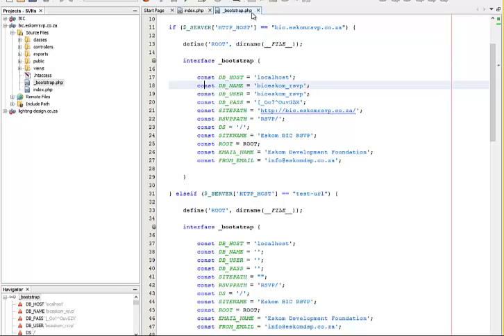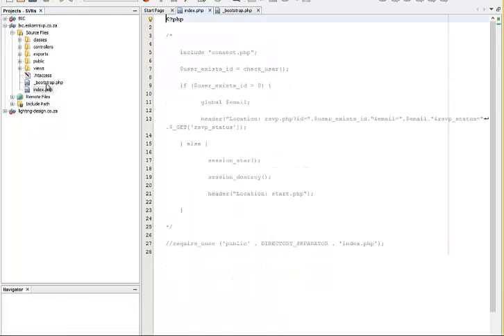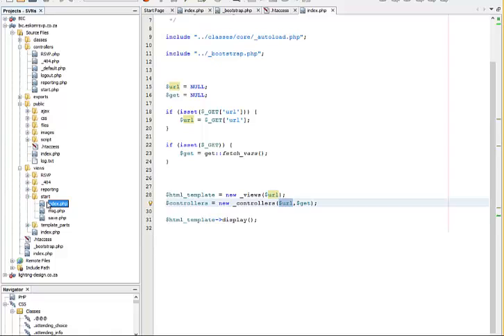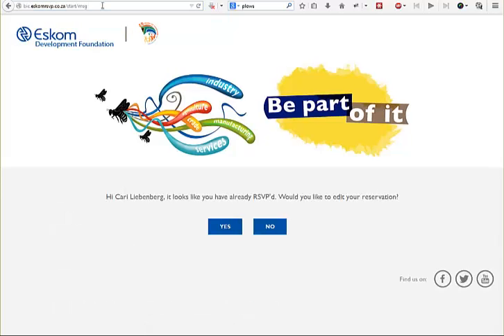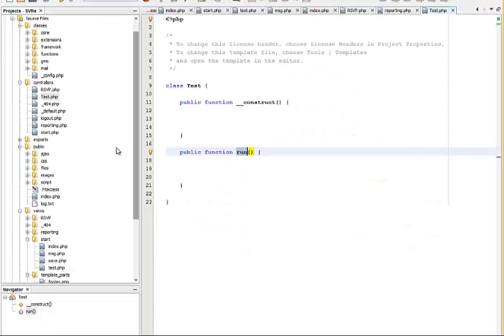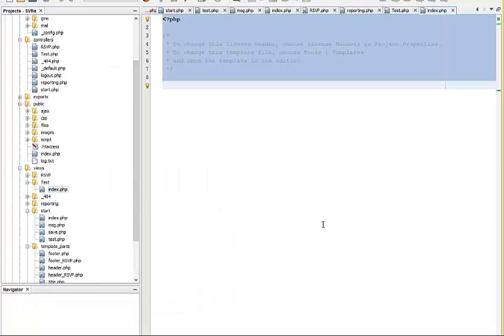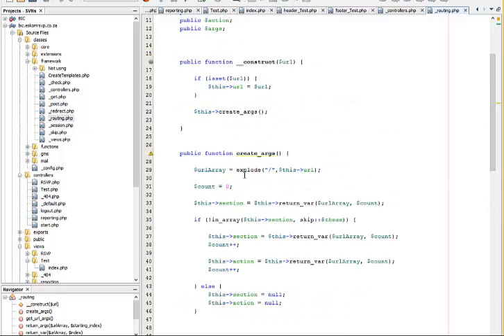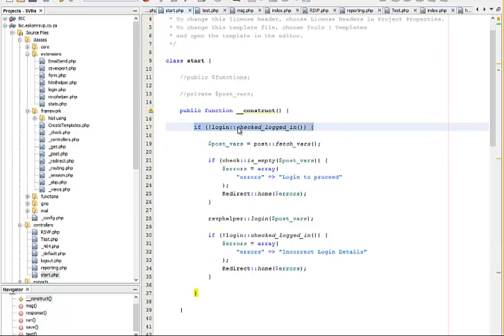Cari - Code GMS RSVP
This is a more detailed look at th GMS and RSVP project.